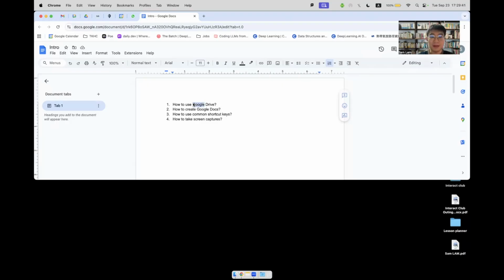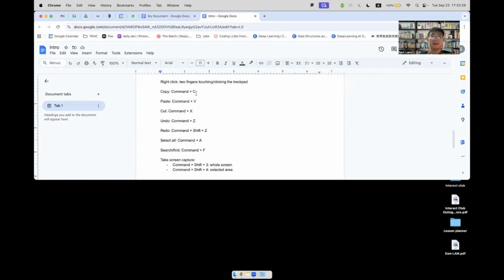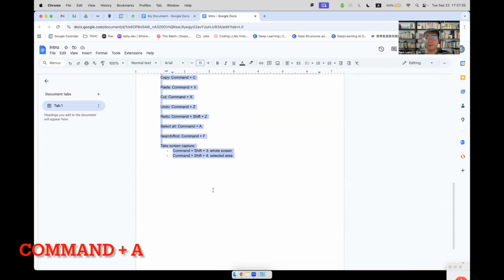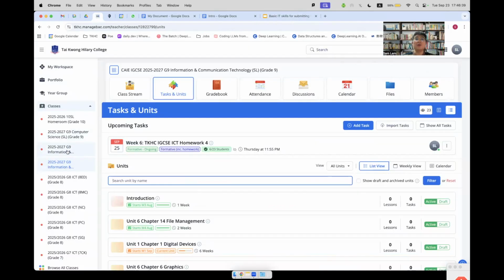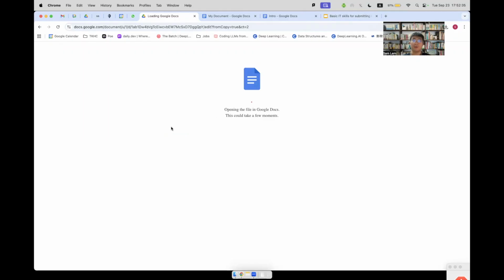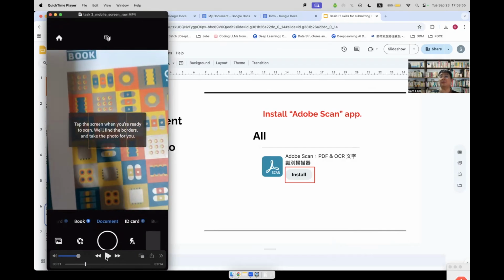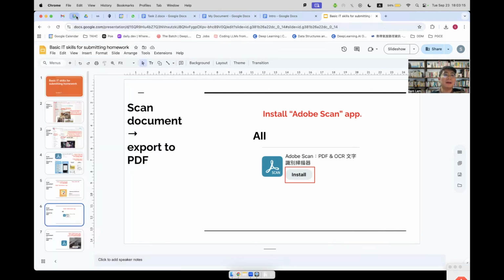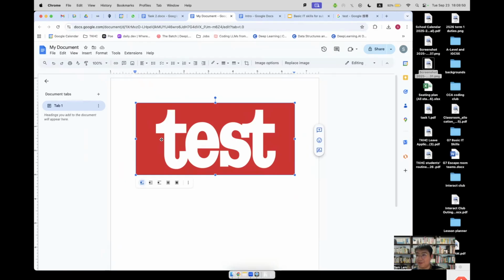Introduction to Basic IT Skills for G7 Students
Topics
0:01 HOW  TO USE GOOGLE DRIVE?
2:07 HOW  TO USE GOOGLE DOCS?
3:17 HOW TO USE COMMON SHORTCUT KEYS?
9:13 HOW TO TAKE SCREEN CAPTURE?
11:13 HOW TO SUBMIT ON MANAGEBAC?
13:10 HOW TO CONVERT A PAGES DOC TO A PDF FILE? (TASK 1)
15:24 HOW TO CONVERT GOOGLE DOCS TO A PDF FILE? (TASK 2)
17:00 HOW TO SCAN A DOCUMENT AND CONVERT IT TO A PDF FILE? (TASK 3)
25:09 HOW TO INSERT IMAGES ON GOOGLE DOCS? (TASK 4)